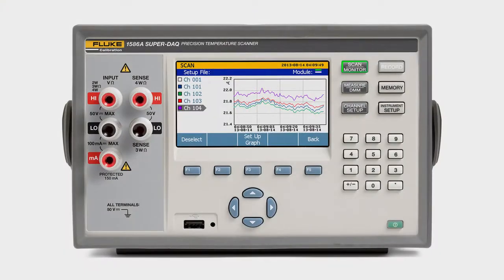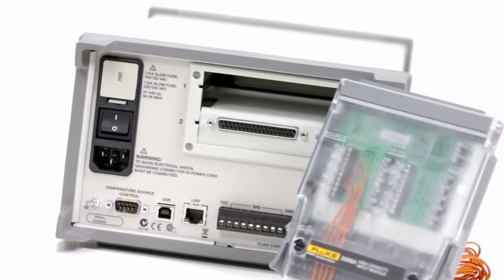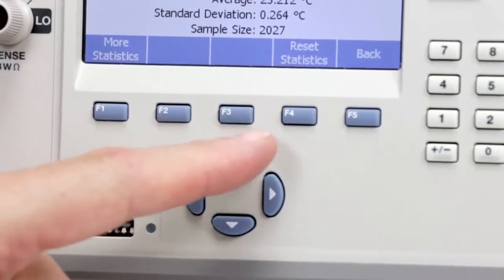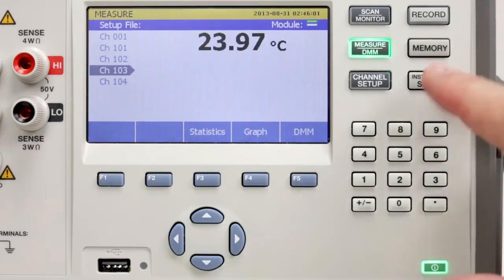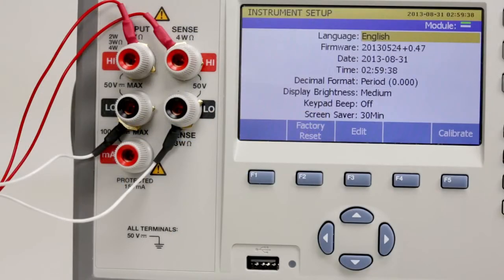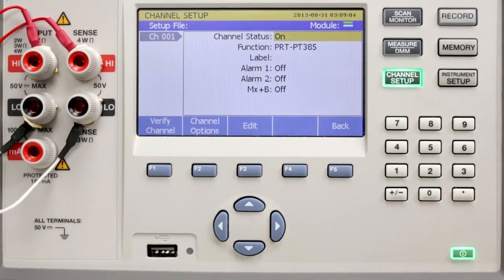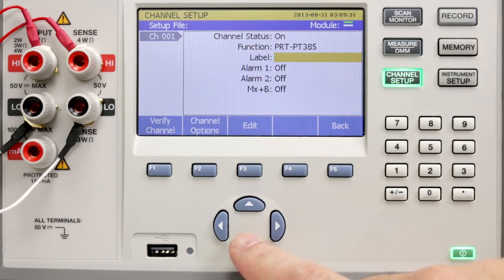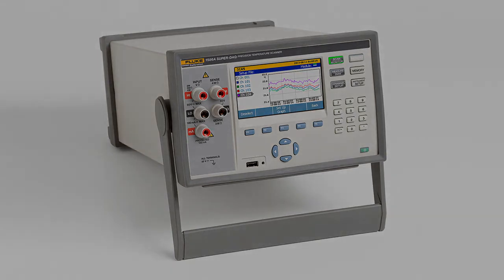1586A Super DAQ Demo Video 1 of 5 Introduction and Setup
The 1586A Super‑DAQ is the most accurate and flexible temperature data acquisition system on the market. It scans and records temperature, dc voltage, dc current, and resistance for up to 40 input channels and scan speeds as fast as 10 channels per second. The Super-DAQ can be configured for use as a multi-channel data logger in the factory or as a precision reference thermometer for benchtop sensor calibration in the lab.